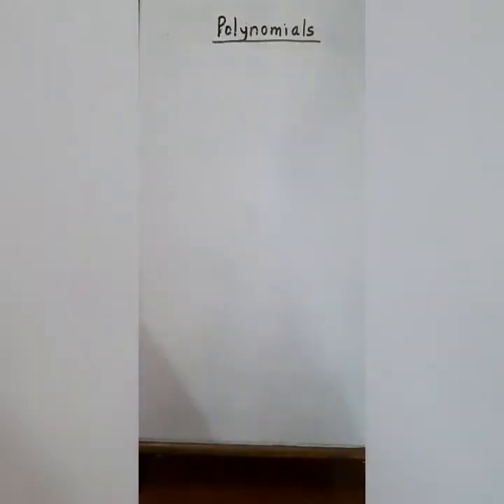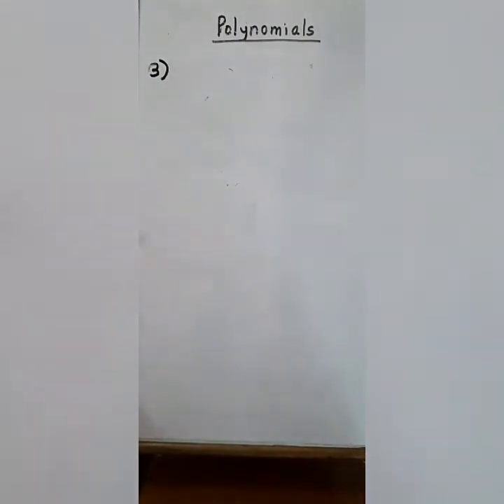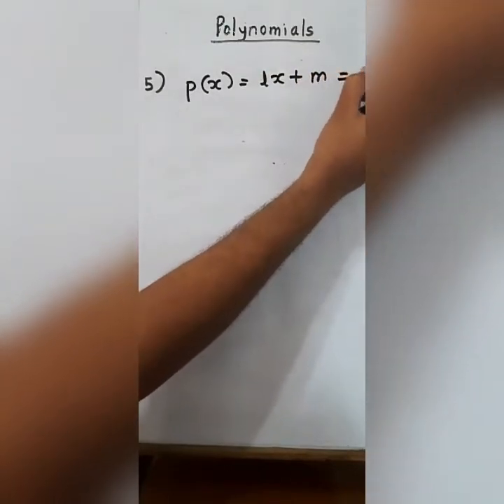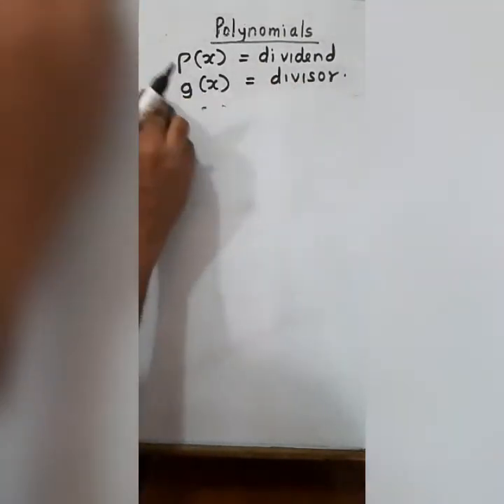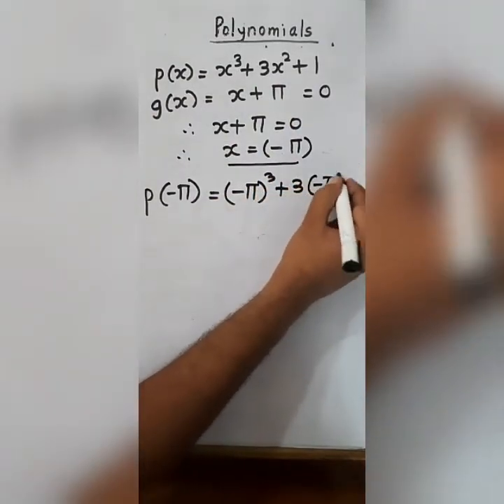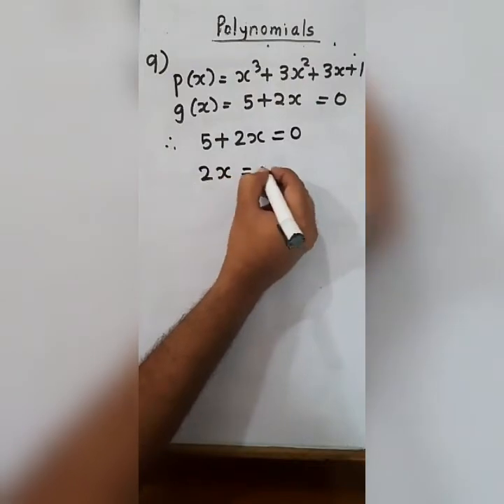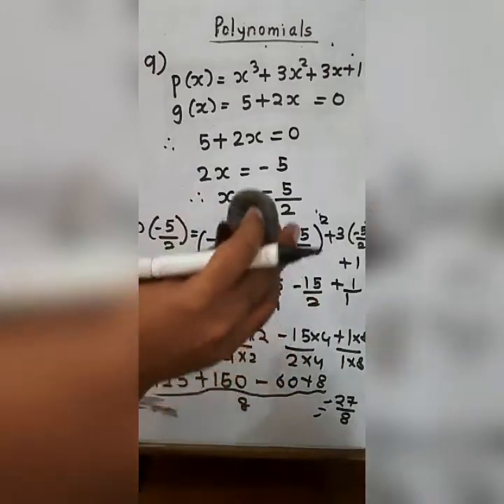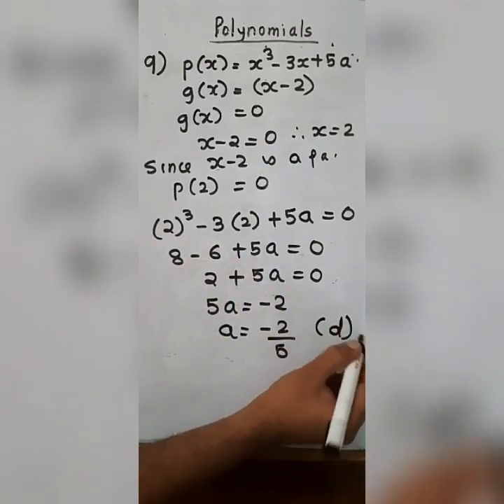Worksheet-2 | Polynomials | C.B.S.E. | 9th